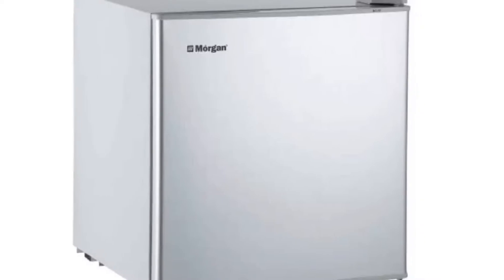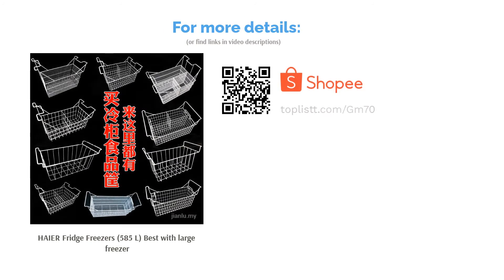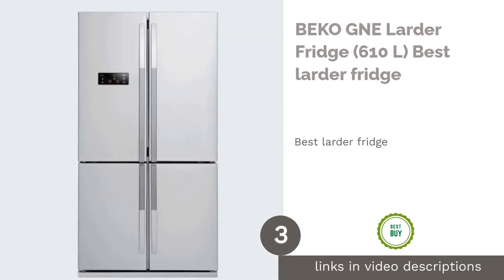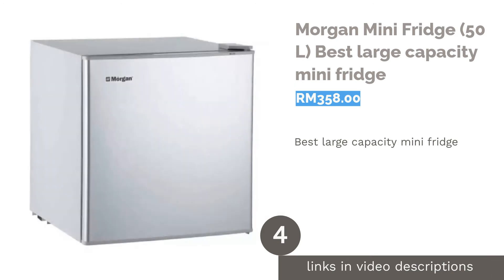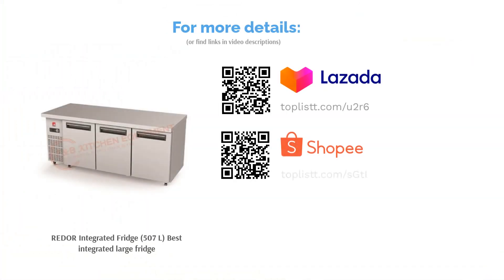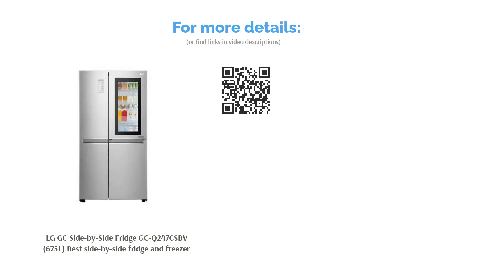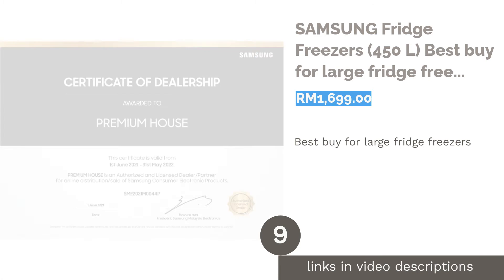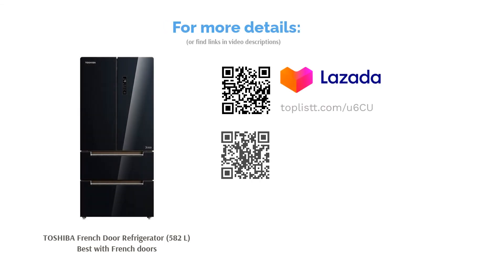🌵 10 Best Large Capacity Refrigerators in Malaysia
00:00 Introduction
00:35 #1 - HAIER Fridge Freezers (585 L) Best with large freezer (null)
01:02 #2 - TUSCANI ITALY Wine Fridge (424 L) Best large wine fridge (RM5,988.00)
01:39 #3 - BEKO GNE Larder Fridge (610 L) Best larder fridge (null)
02:24 #4 - Morgan Mini Fridge (50 L) Best large capacity mini fridge (RM358.00)
02:58 #5 - REDOR Integrated Fridge (507 L) Best integrated large fridge (null)
03:23 #6 - ELECTROLUX Fridge (572 L) Best with small freezer (RM2,531.99)
03:50 #7 - LG GC Side-by-Side Fridge GC-Q247CSBV (675L) Best side-by-side fridge and freezer  (RM5,988.00)
04:18 #8 - HITACHI Fridge with Water Dispenser (586 L) Best with water dispenser (RM3,250.00)
04:50 #9 - SAMSUNG Fridge Freezers (450 L) Best buy for large fridge freezers (RM1,699.00)
05:17 #10 - TOSHIBA French Door Refrigerator (582 L) Best with French doors (RM4,479.00)
05:55 Ending

Nearly no accommodation functions without a refrigerator. Primarily in this era, having one barely seems like a choice but rather a necessity as they’re helpful not just to store dry goods and leftovers, but also medicines, cosmetics and beverages. With the various roles that refrigerators have the ability to cater for, they also manifest in assorted forms. Here are some great options for those that are larger than the average fridge!